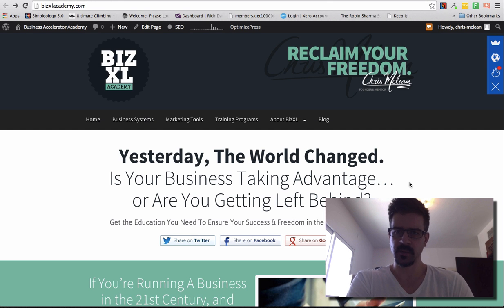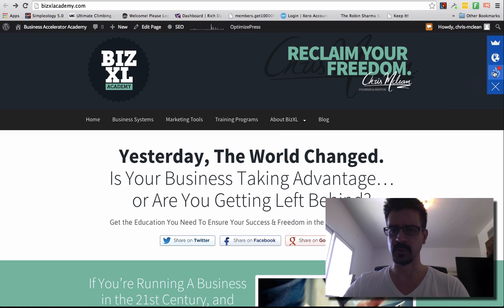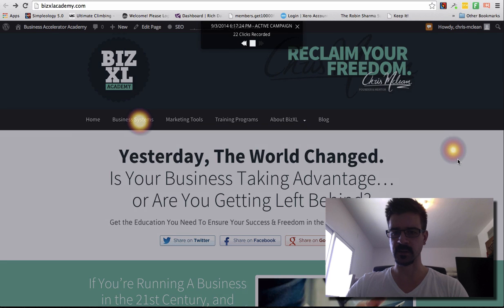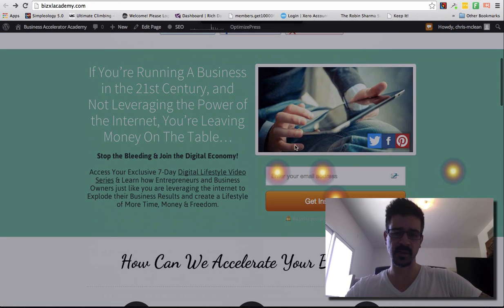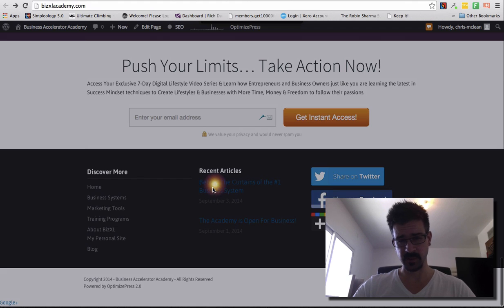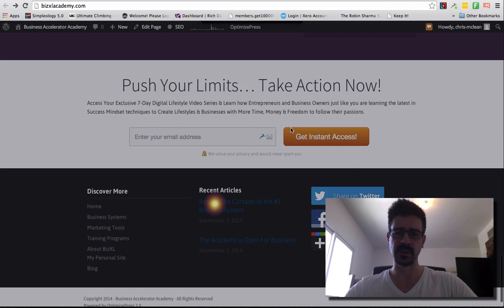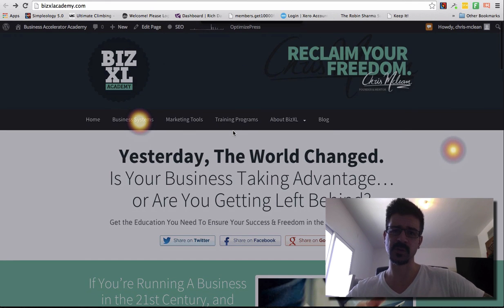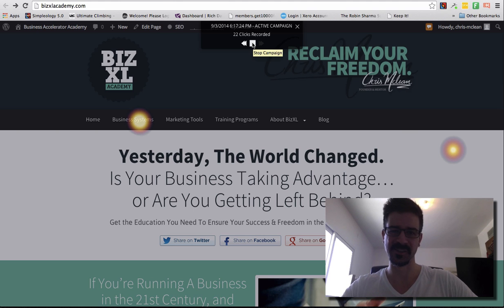[Plugin Review] SumoMe "Heat Map"